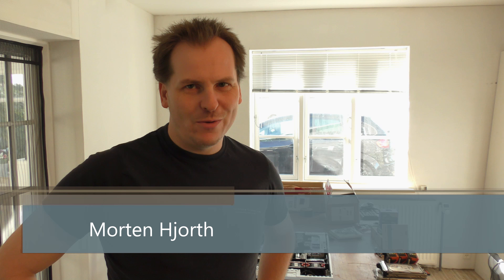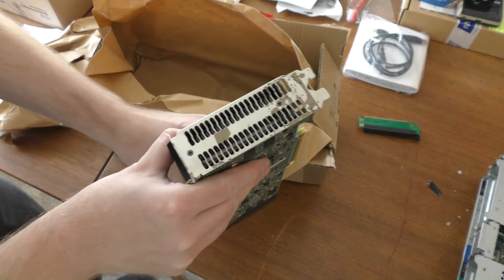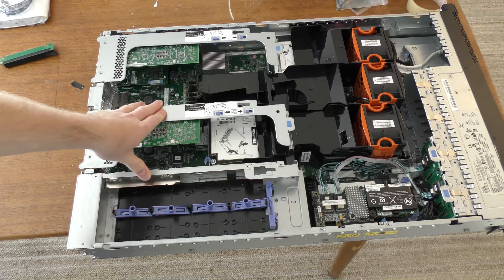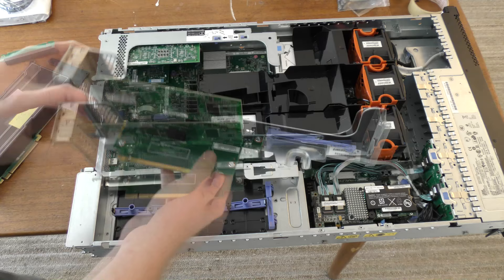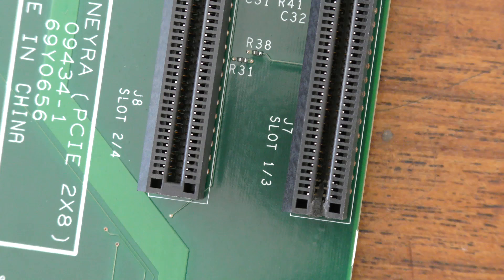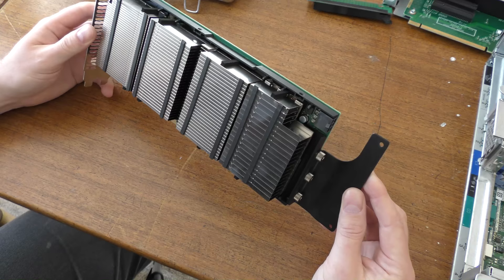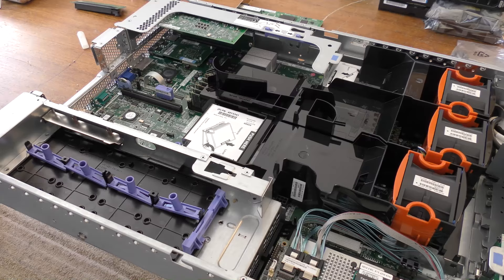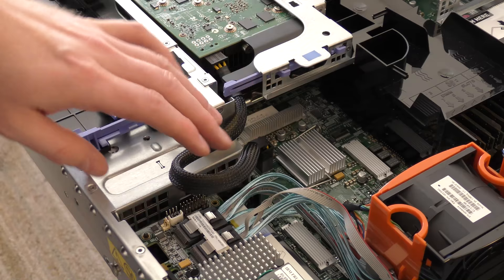NVIDIA GRID K1 Teardown and Install in IBM x3650 M3 Server - 412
The NVIDIA GRID K1 is a pure Server GPU card. It is meant to give servers GPU Power.

In this Video we take it apart and install i in a IBM x3650 M3 Server.

Link to NVIDIA GRID K1
Link to IBM x3650 M3 server
Link to IBM X3650 M3 RAID RISER CARD
Link to 6 Pin Male 6-Pin Male GPU Power